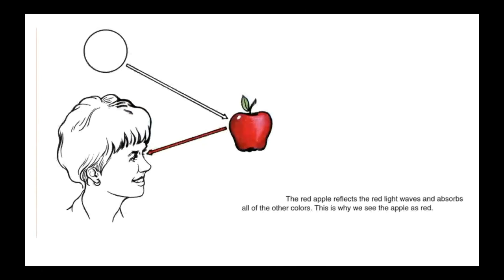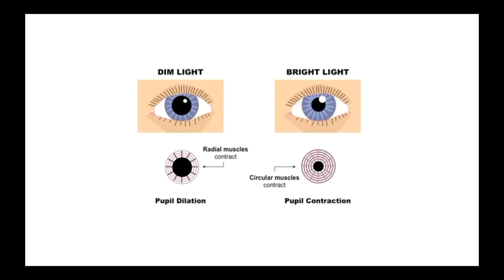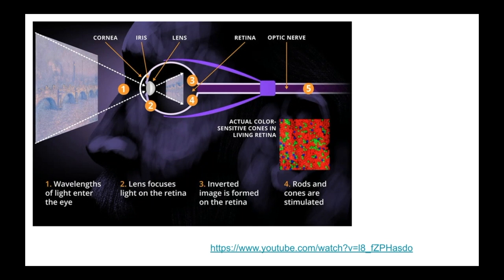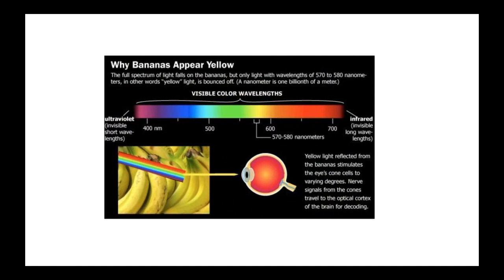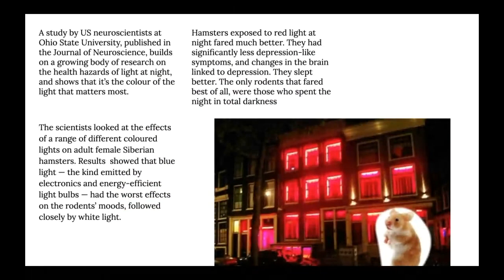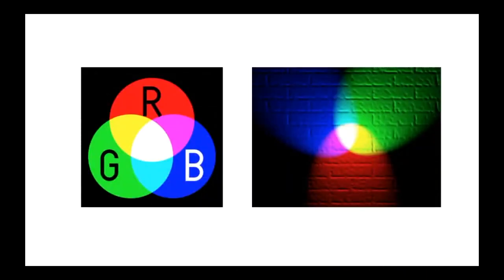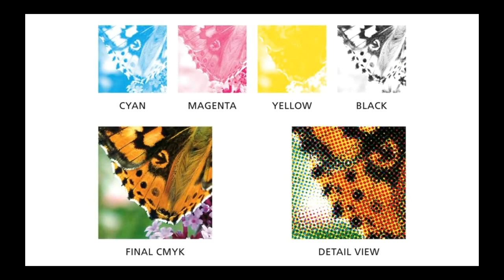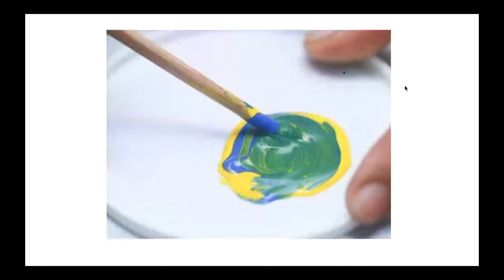Part 1 Color Basics